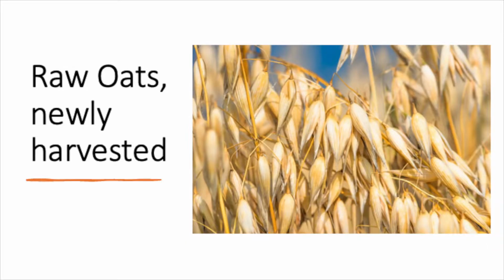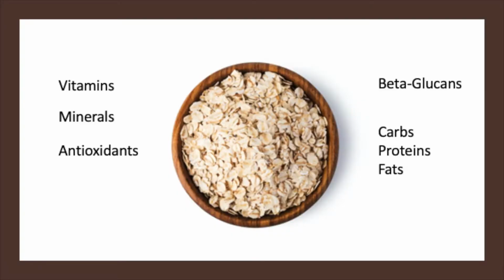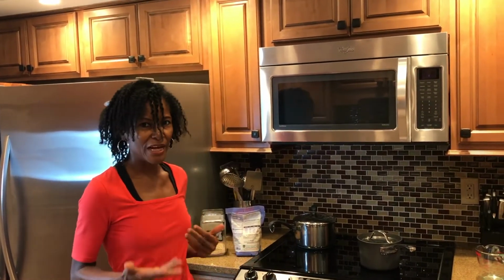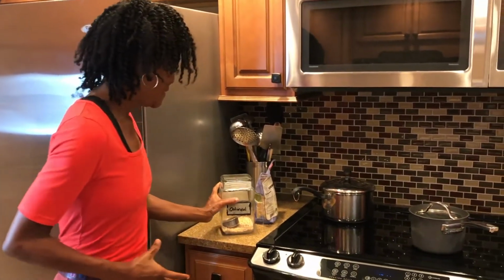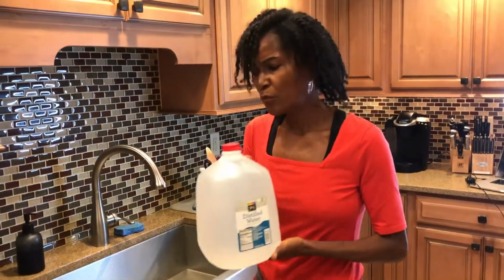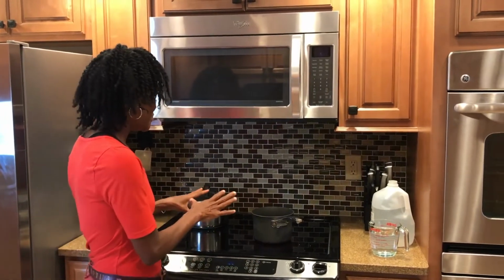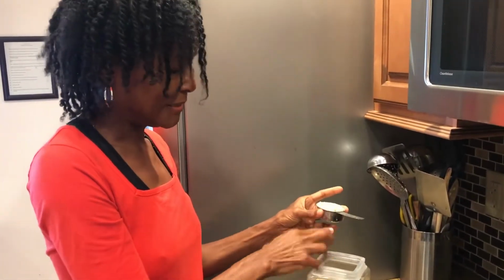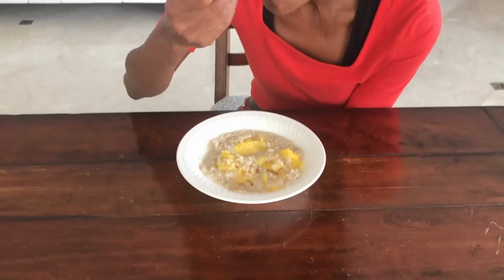Is Oatmeal Good for Diabetics?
I decided to demonstrate how to properly make steel cut oatmeal because not only is it delicious, it is a great food for dealing with diabetes.